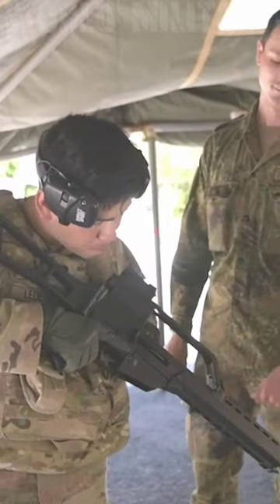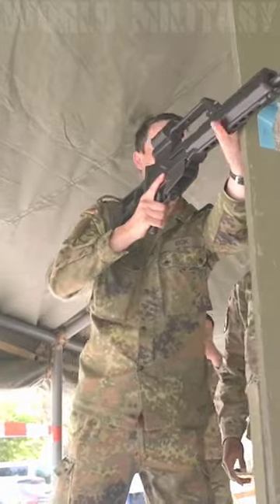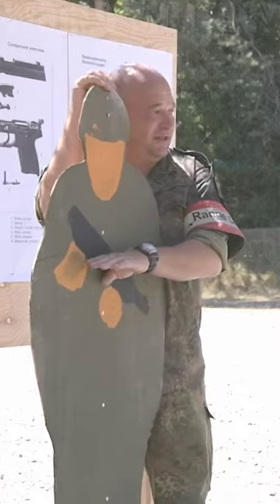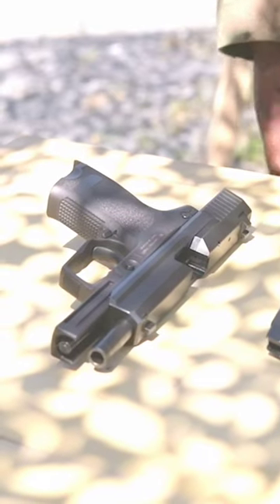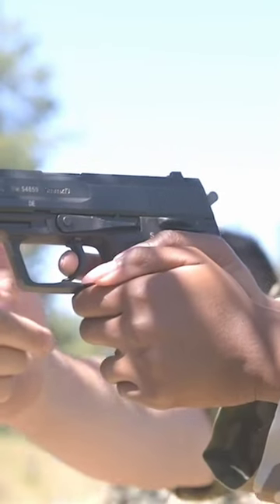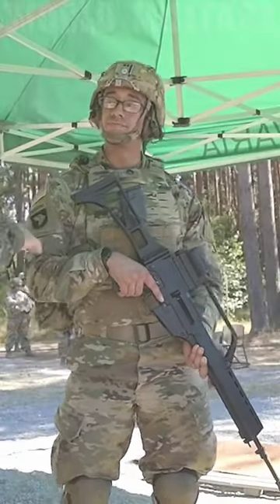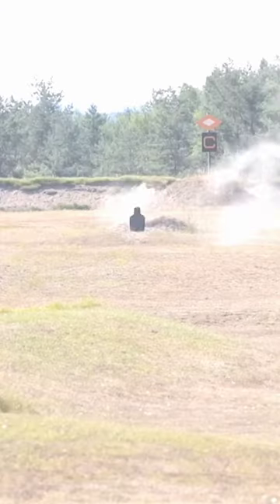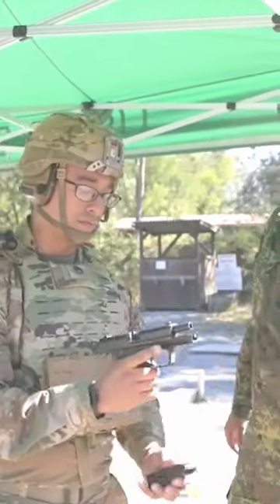Military... shorts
Army, Military, Navy, Air force, Air assault, marine, Airborne, Aircraft,Soldier, Airplane,Ships War, fighter jet, helicopter, Tank, defense equipment, Russia army, Nato.